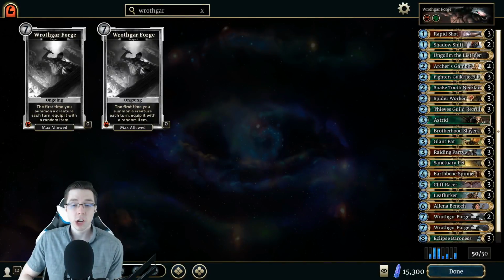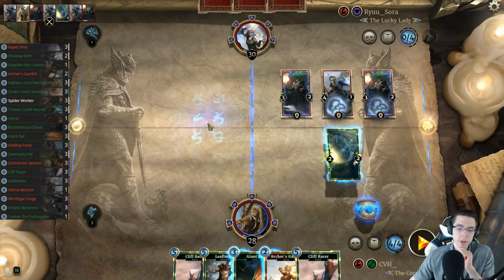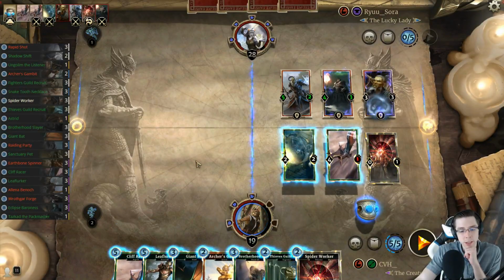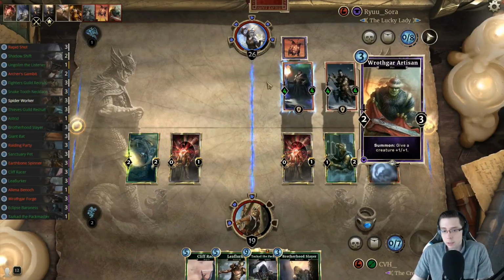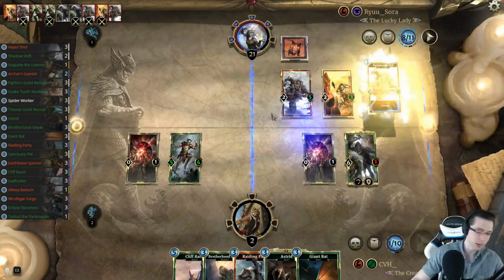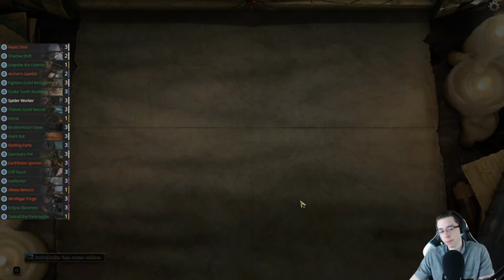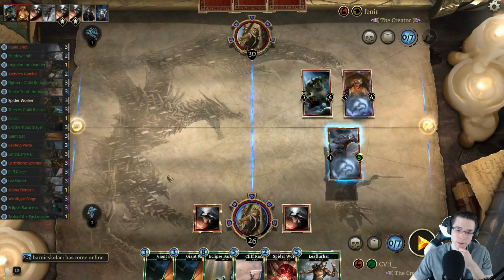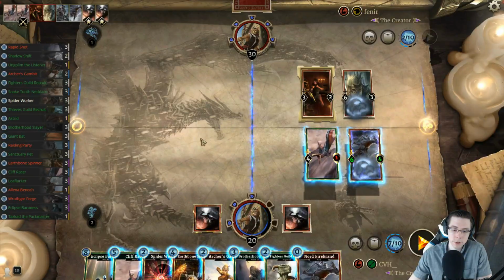(TES: Legends) Wrothgar Forge Archer Laddering - Triple Forge Action